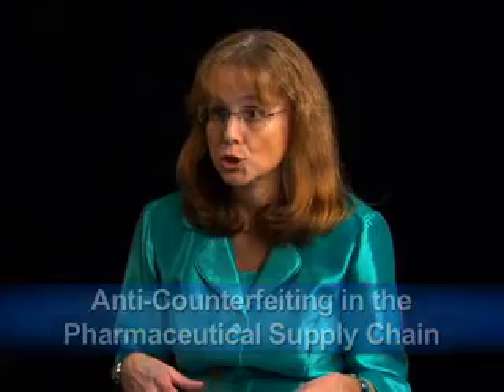Janice Abel: Anti-Counterfeiting in the Pharmaceutical Supply Chain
Janice Abel, Principal Analyst at ARC Advisory Group, discusses Anti-Counterfeiting in the Pharmaceutical Supply Chain.  This video was filmed at ARC World Industry Forum 2010 in Orlando, FL.